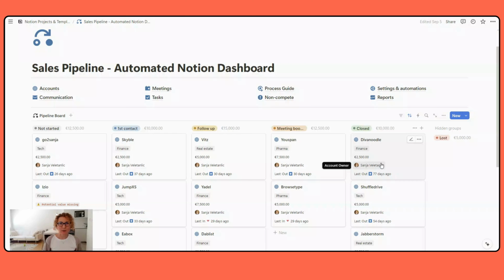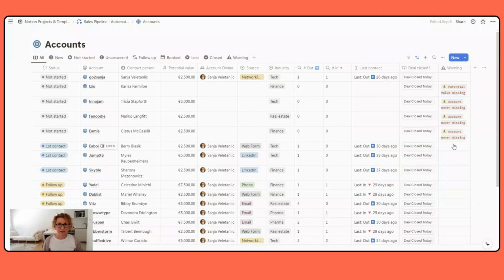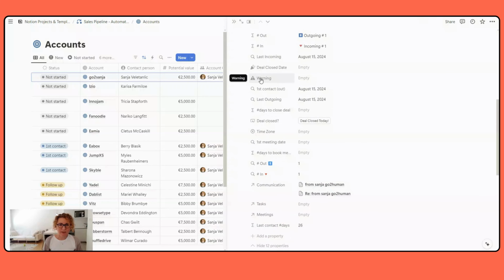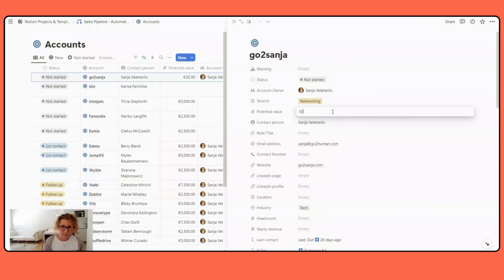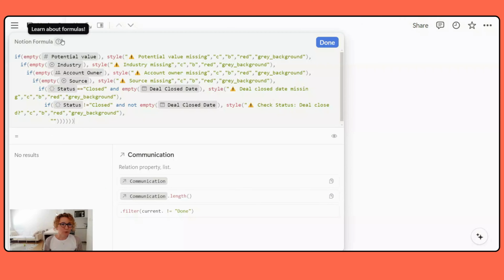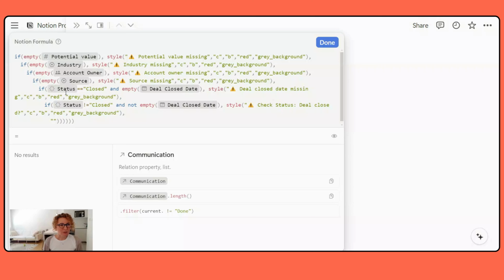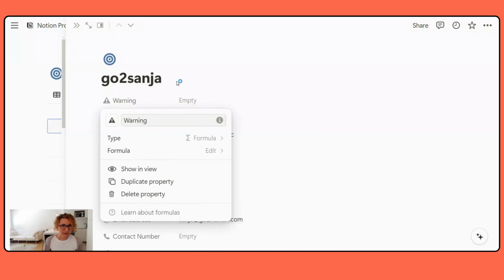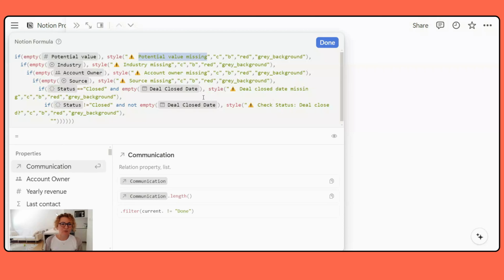Mandatory/required fields in Notion?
"Is there a way to make fields mandatory or required in Notion databases?" - I get this question a lot, and the answer is No (at least, not yet). But, there is something you can do.

You can create a formula property that checks your mandatory properties and if they are empty it shows a warning.

In this video I explain how this works and I will show you an example of formula used to check multiple properties at once.